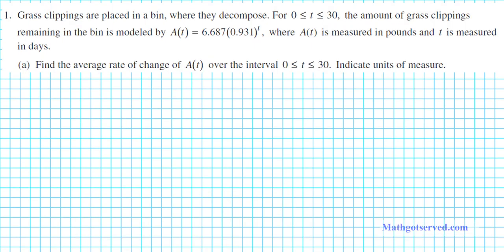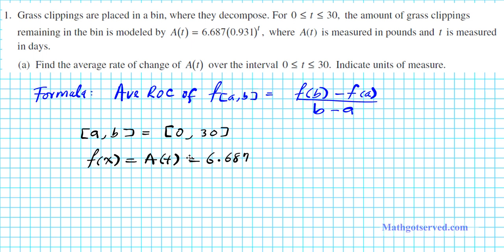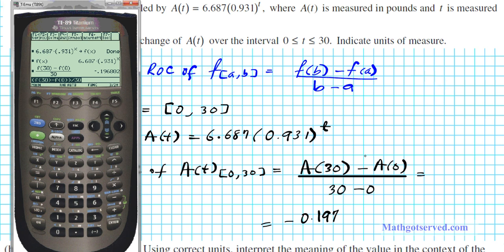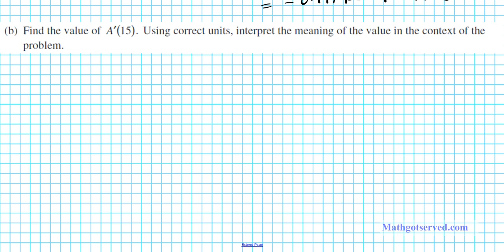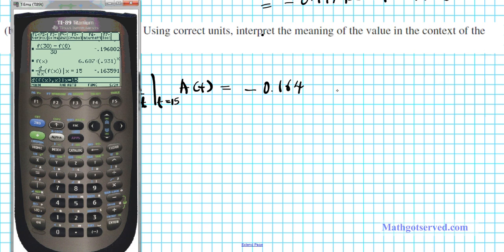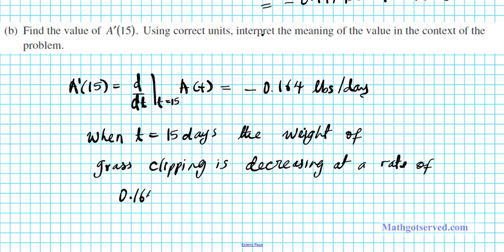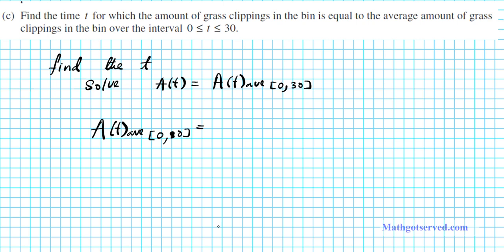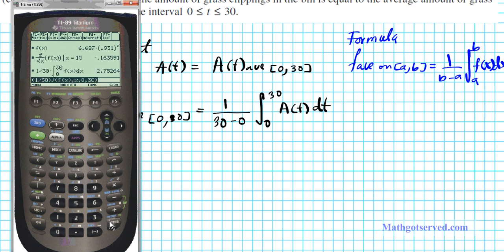2014 ap Calculus frq Free Response question #1 Models Average value rate of change